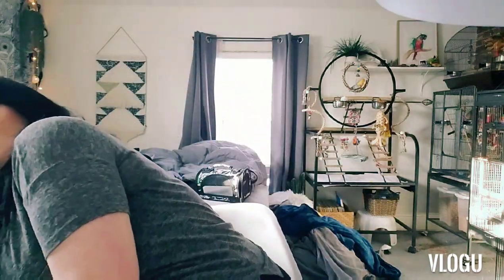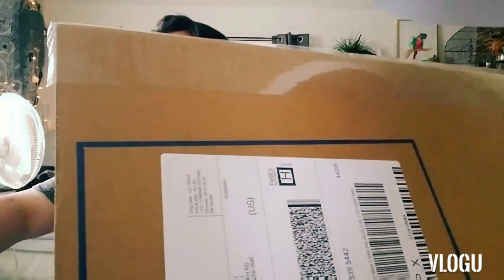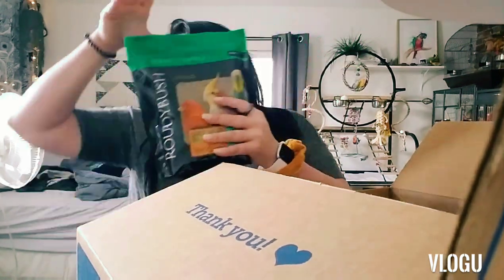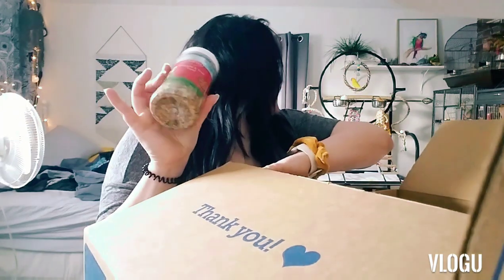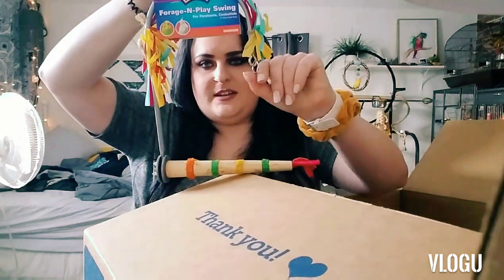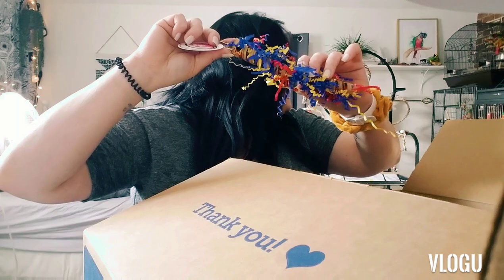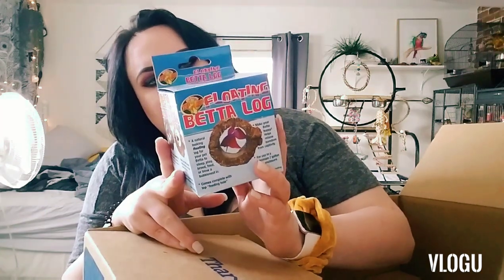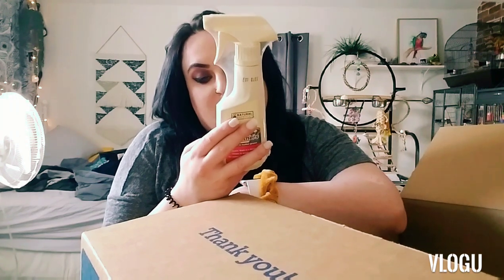VLOGMAS | CHEWY UNBOXING: LOTS OF BIRD AND BETTA FISH SUPPLIES | KELS.LITTLE.ZOO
🐦 My Flock:
• Rio | Yellow Sided Green Cheek Conure
• Tiki | Normal Green Cheek Conure
• Tequila | Pallidino Opaline PF Lovebird
• Mango | Pineapple Green Cheek Conure
• Ocean | Whitefaced Blue Opaline Lovebird
• Vegas | Whiteface Cinnamon Pied Cockatiel
• Rosé/Fiji | Rosy Bourkes Parakeet
• Malibu | Blue Budgie Parakeet
• Corona | Yellow and Green Budgie Parakeet

🐠 Fishy Fishes:
• Salmon | Blue & Mustard Crowntail Betta
• Sushi | Red & White Dumbo Halfmoon Betta
• Mystery Snails

🐱 Other Critters:
• Colton | Black Cat
• Murphy | Black & White Tuxedo Cat